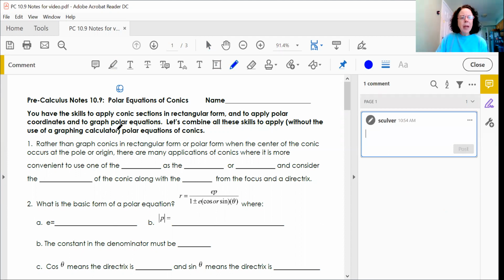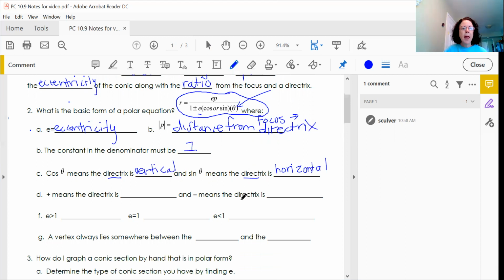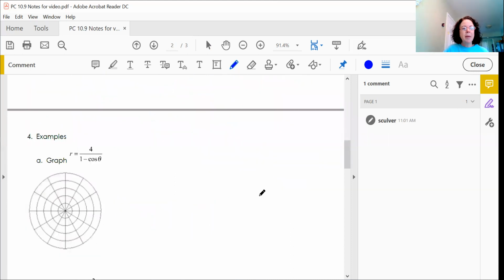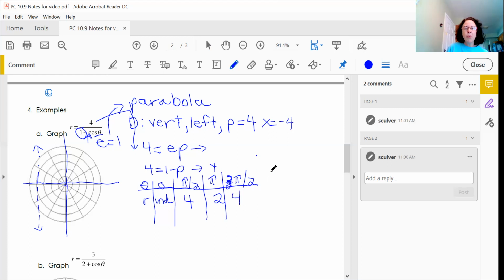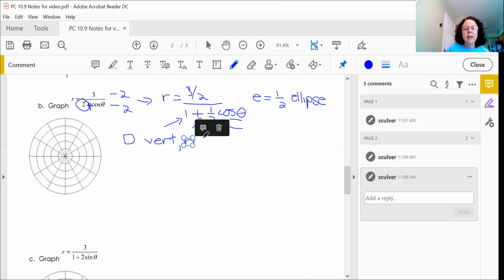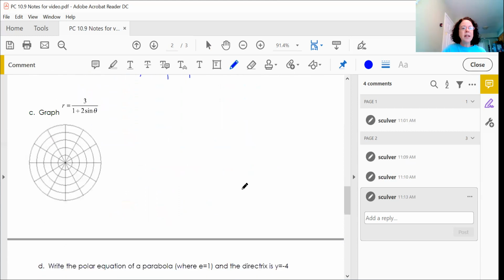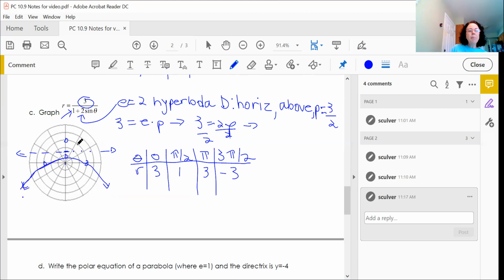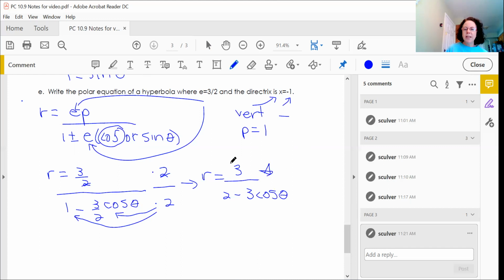PC 10 9 video